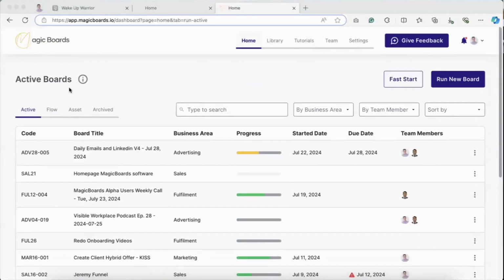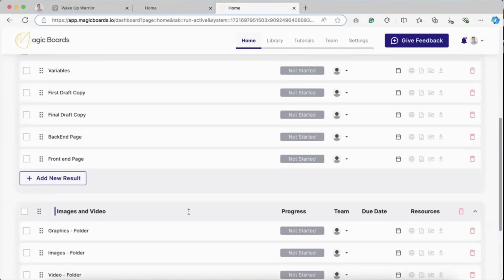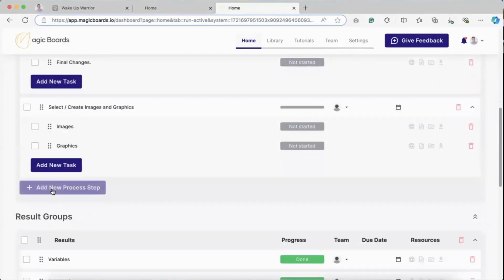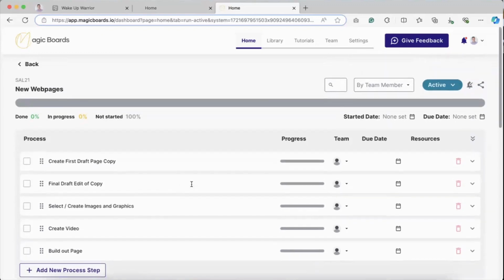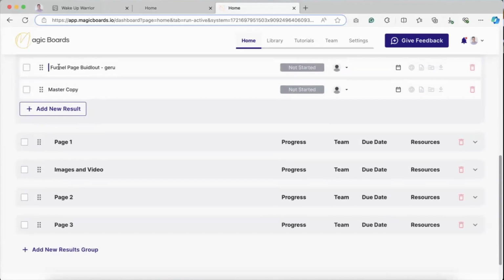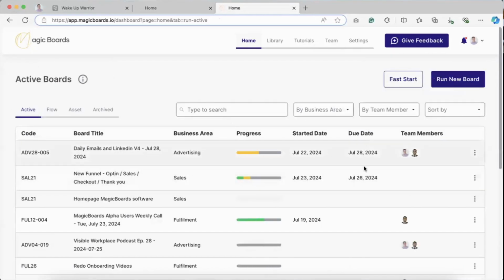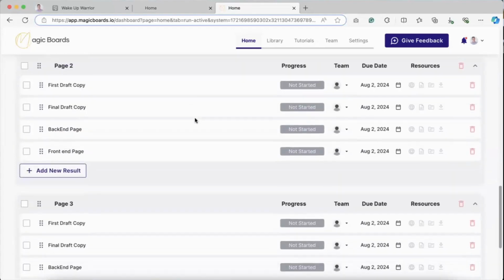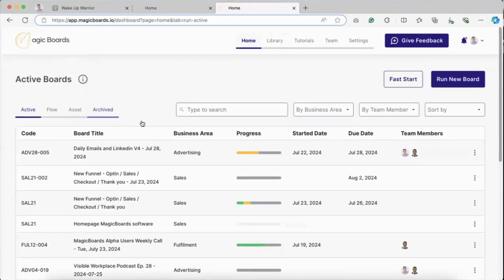Build out a MagicBoard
Quick Project Setup

- Use FastStart in MagicBoards to swiftly organize and execute tasks for web page and funnel build-outs, keeping projects on track.

Team Collaboration

- MagicBoards allows teams to work on tasks simultaneously, with easy tracking and real-time updates for better efficiency.

Ongoing Improvement

- Save and refine workflows in the MagicBoards library, creating a dynamic resource of best practices for your business.